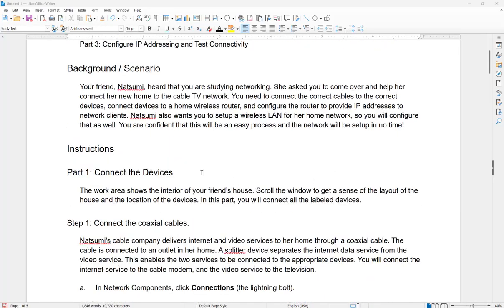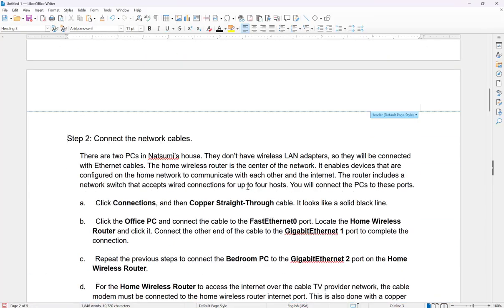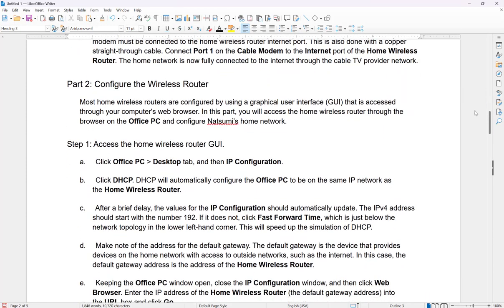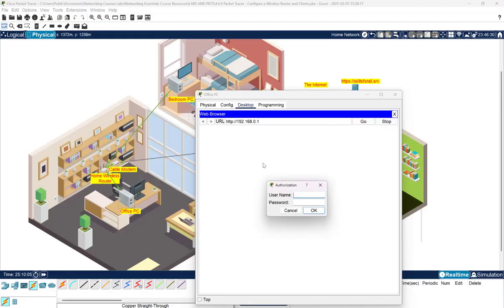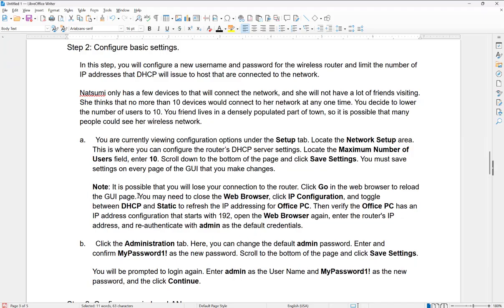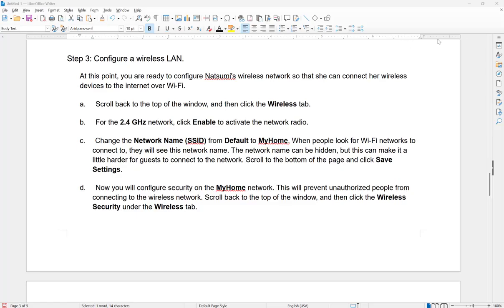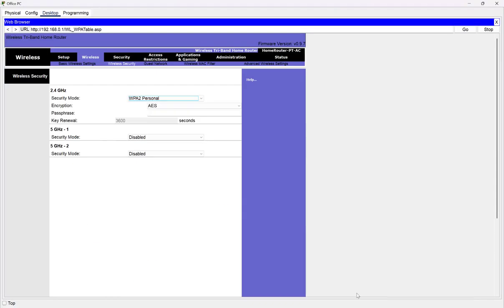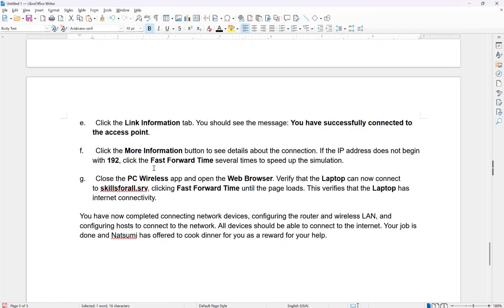4.4.4 - Packet Tracer - Configure a Wireless Router and Clients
Background
Your friend, Natsumi, heard that you are studying networking. She asked you to come over and help her connect her new home to the cable TV network. You need to connect the correct cables to the correct devices, connect devices to a home wireless router, and configure the router to provide IP addresses to network clients. Natsumi also wants you to setup a wireless LAN for her home network, so you will configure that as well. You are confident that this will be an easy process and the network will be setup in no time!

Objectives
Part 1: Connect the Devices
Part 2: Configure the Wireless Router
Part 3: Configure IP Addressing and Test Connectivity

Timestamp
00:00 – Introduction & Scenario Overview
01:05 – Understanding the Home Network Layout
02:00 – Part 1 Overview: Connect the Devices
02:25 – Step 1: Connect the Coaxial Cables
02:40 – Selecting Coaxial Cable in Packet Tracer
03:10 – Connecting Coaxial1 to Cable Modem
03:40 – Connecting Coaxial2 to TV
04:10 – Powering on the TV & Verifying Display
04:40 – Step 2: Connect the Network Cables
04:55 – Using Copper Straight-Through Cable
05:20 – Connecting Office PC to Router (GigabitEthernet1)
05:55 – Connecting Bedroom PC to Router (GigabitEthernet2)
06:30 – Connecting Cable Modem Port 1 to Router Internet Port
06:55 – Home Network Connectivity Complete
07:30 – Part 2: Configure the Wireless Router
07:45 – Step 1: Access Router GUI
08:00 – Setting Office PC to DHCP
08:30 – Identifying the Default Gateway Address
09:00 – Opening the Web Browser & Logging into Router GUI
09:40 – Default Credentials Warning
10:00 – Step 2: Configure Basic Router Settings
10:15 – Adjusting DHCP Max Users to 10
10:45 – Saving Settings & Reconnecting if Needed
11:10 – Changing Router Admin Password
11:45 – Logging in With New Credentials
12:10 – Step 3: Configure Wireless LAN
12:20 – Enabling 2.4 GHz Wireless Radio
12:40 – Changing SSID to “MyHome”
13:00 – Saving Settings
13:15 – Opening Wireless Security Settings
13:35 – Changing Security to WPA2 Personal
14:00 – Setting Passphrase “MyPassPhrase1!”
14:25 – Saving Wireless Security Settings
15:00 – Part 3: Configure IP Addressing & Test Connectivity
15:10 – Step 1: Test Connectivity From Office PC
15:30 – Accessing External Website (skillsforall.srv)
16:00 – Verifying Internet Access
16:30 – Step 2: Configure the Bedroom PC
16:45 – Setting DHCP & Verifying 192.x.x.x Address
17:15 – Testing Web Access on Bedroom PC
17:45 – Step 3: Connect the Laptop to Wi-Fi
18:00 – Opening PC Wireless on Laptop
18:25 – Selecting “MyHome” SSID
18:45 – Entering WPA2 Passphrase
19:10 – Verifying Successful Wireless Connection
19:40 – Outro: Helping Natsumi & Completing the Lab